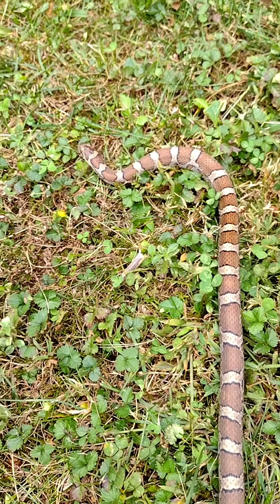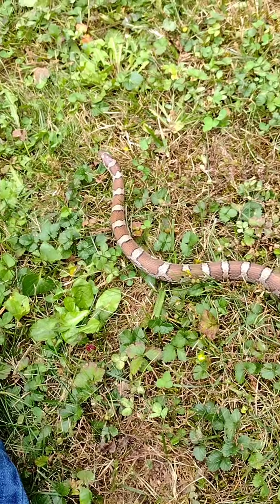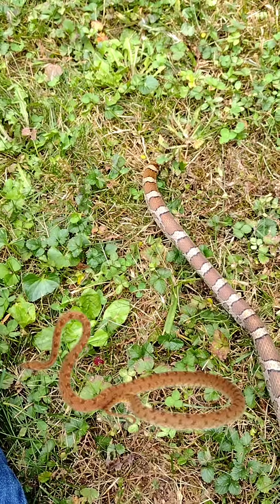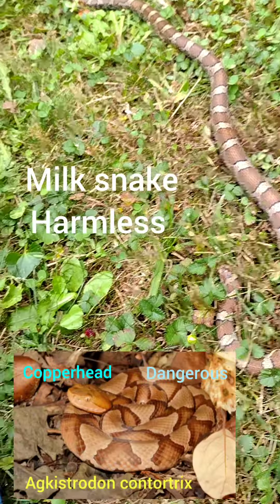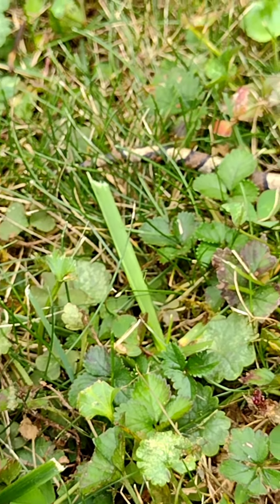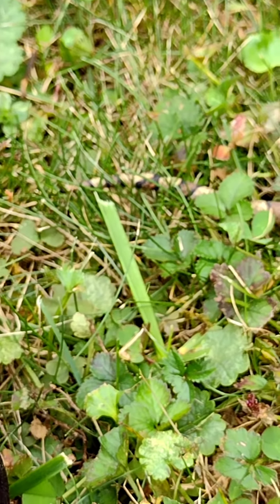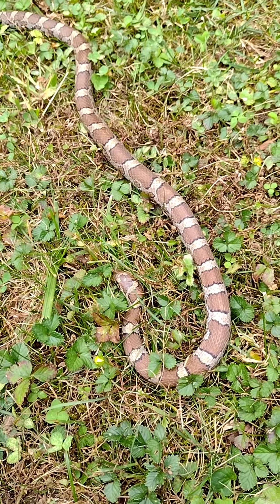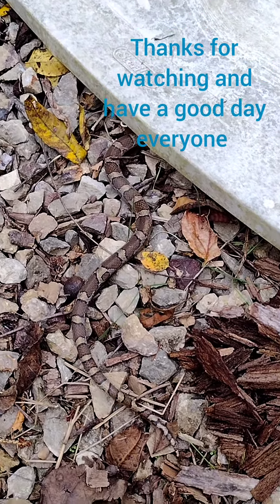Eastern milk snake.(Lampropeltis triangulum.)